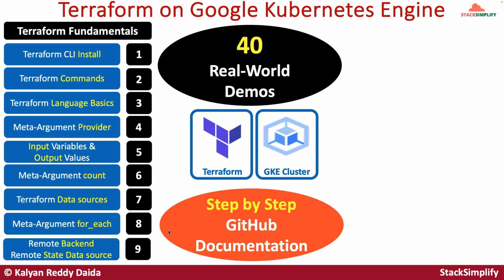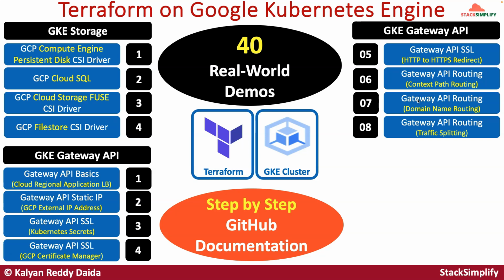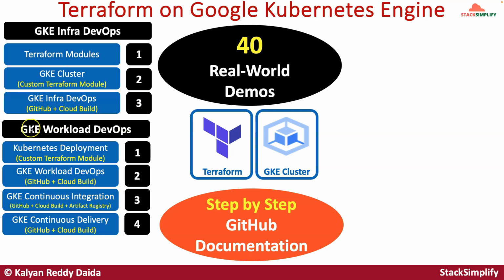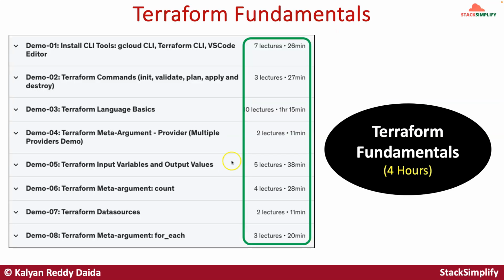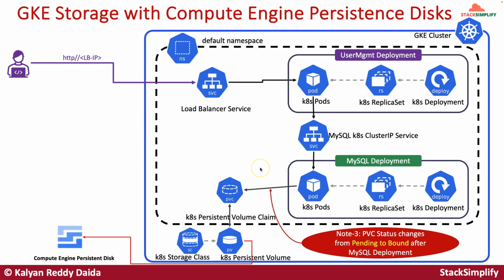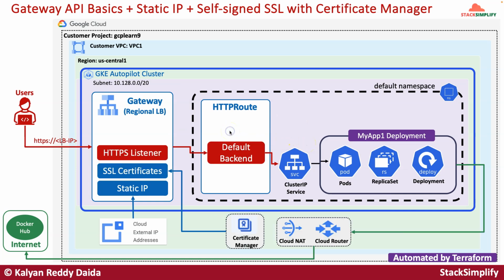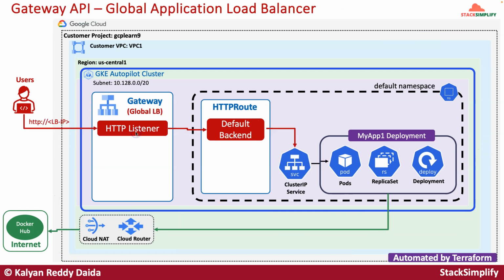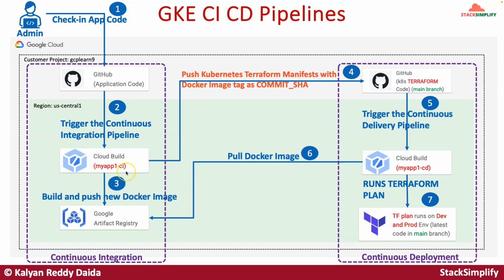GCP GKE Terraform on Google Kubernetes Engine DevOps SRE IaC - 40 Real-World Demos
📚 What you'll learn:
1️⃣ 40 Real-World demos to automate GCP Google Kubernetes Engine use cases using Terraform
2️⃣ GKE Cluster Types: Implement 5 practical demos to master creating various GKE cluster types and their security implementations (Custom VPC, Public, Private clusters, Private Endpoints) using Terraform
3️⃣ Gateway API: Implement 13 practical demos to master Gateway API to create Load Balancers for GKE deployed Workloads
4️⃣ GKE Scaling: Implement GKE Cluster Autoscaler, Horizontal Pod Autoscaler and Vertical Pod Autoscaling using Terraform
5️⃣ GKE INFRA DevOps: Implement GKE infra DevOps pipelines using Terraform, Cloud Build, GitHub to create Dev and Prod GKE Clusters
6️⃣ GKE WORKLOAD DevOps: Implement GKE workload DevOps pipelines using Terraform, Cloud Build, GitHub to deploy dev and prod applications to their respective GKE clusters
7️⃣ 18+ GCP Services and many more sub-services automated using Terraform
8️⃣ Key services covered: Google Kubernetes Engine, GCP Compute Engine, Cloud VPC, Cloud Load Balancers, Cloud NAT, Cloud Router, Cloud DNS, Cloud Domains, CLoud SQL, Cloud Domains, Kubernetes Storage, Kubernetes Autoscaling, GCP Secrets Manager, GCP Certificate Manager
9️⃣ Detailed step-by-step documentation on GitHub for all Terraform Configs

Course Modules
Demo-01: Install CLI Tools: gcloud CLI, Terraform CLI, VSCode Editor
Demo-02: Terraform Commands (init, validate, plan, apply and destroy)
Demo-03: Terraform Language Basics
Demo-04: Teraform Meta-Argument - Provider (Multiple Providers Demo)
Demo-05: Terraform Input Variables and Output Values
Demo-06: Terraform Meta-argument: count
Demo-07: Terraform Datasources
Demo-08: Terraform Meta-argument: for_each
Demo-09: GKE Public Standard Cluster
Demo-10: Kubernetes Resources using YAML Manifests
Demo-11: Kubernetes Resources using Terraform Manifests
Demo-12: GKE Private Standard cluster with Cluster Autoscaler
Demo-13: GKE Horizontal Pod Autoscaling
Demo-14: GKE Vertical Pod Autoscaling
Demo-15: GKE Private Standard Cluster with Private Endpoint
Demo-16: GKE Private Autopilot cluster
Demo-17: GKE Storage: Compute Engine Persistent Disk CSI Driver
Demo-18: GKE Storage: Cloud SQL MySQL Database
Demo-19: GKE Storage: Cloud Storage with FUSE CSI Driver
Demo-20: GKE Storage: Filestore CSI Driver
Demo-21: GKE Gateway API (GCP Regional Application Load Balancer)
Demo-21-01: GKE Gateway API Basics (Gateway and HTTPRoute)
Demo-21-02: GKE Gateway API Static IP (GCP External IP Address)
Demo-21-03: GKE Gateway API self-signed SSL (Kubernetes Secrets)
Demo-21-04: GKE Gateway API self-signed SSL (GCP Certificate Manager)
Demo-21-05: GKE Gateway API HTTP to HTTPS Redirect
Demo-21-06: GKE Gateway API Context path-based Routing
Demo-21-07: GKE Gateway API Domain name Routing
Demo-21-08: GKE Gateway API Traffic Splitting
Demo-21-09: GKE Gateway API Health check and Session Affinity (GKE custom policies)
Demo-21-10: Cloud Domains and Cloud DNS
Demo-21-11: GKE Gateway API Production grade SSL (GCP Certificate Manager + Cloud DNS + Cloud Domains)
Demo-21-12: GKE Gateway API Production grade SSL (GCP Certificate Manager + Cloud DNS + AWS Route53)
Demo-21-13: GKE Gateway API Global LB (GCP Global Application Load Balancer)
Demo-22: Use Pre-built Terraform Modules from Terraform Registry
Demo-23: GKE Infra: Create custom GKE Terraform Module
Demo-24: GKE Infra DevOps using GitHub and GCP Cloud Build
Demo-25: GKE Workloads: Create custom Kubernetes Deployment Terraform Module
Demo-26: GKE Workload DevOps using GitHub and GCP Cloud Build
Demo-27: GKE App: Implement Continuous Integration with GitHub, Cloud Build and GCP Artifact Registry
Demo-28: GKE App: Implement Continuous Delivery using GitHub and Cloud Build